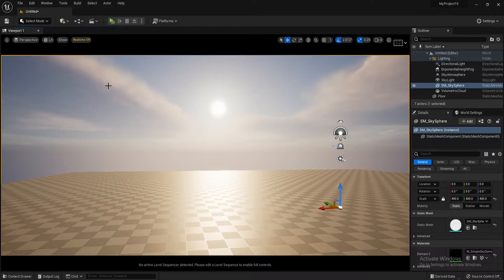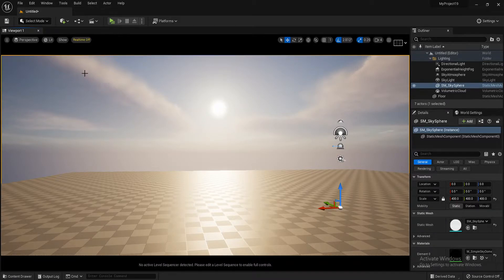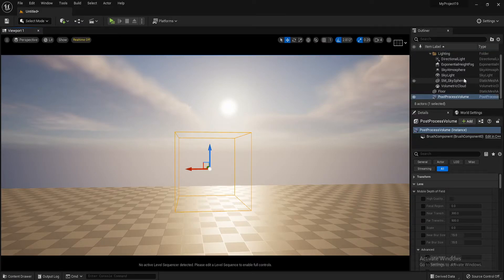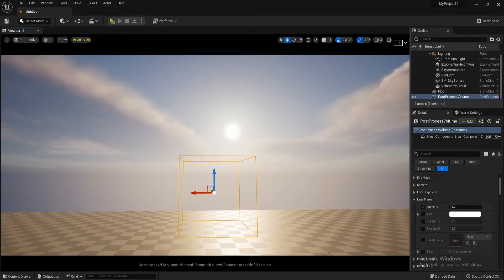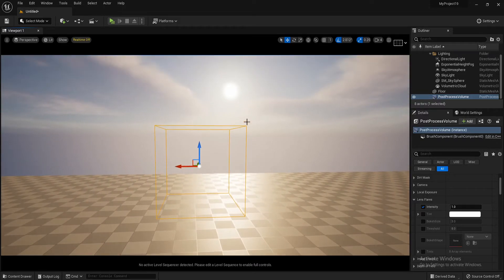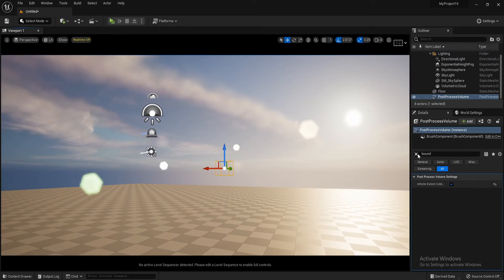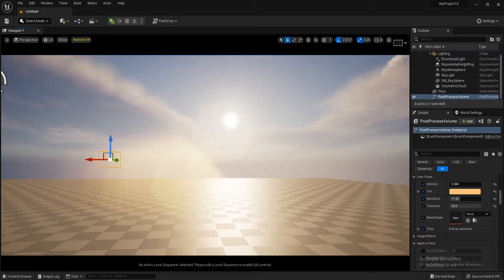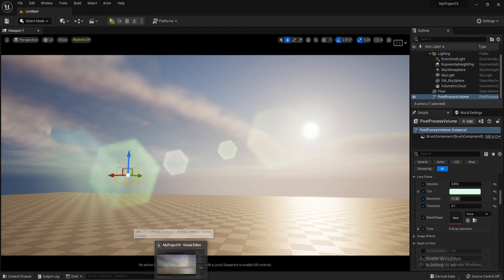How to add a Lens Flare EASILY! UE5 Tutorial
How to add a lens flare in UE5.